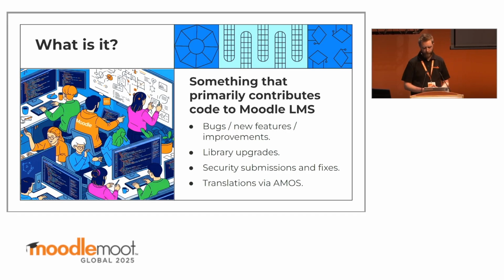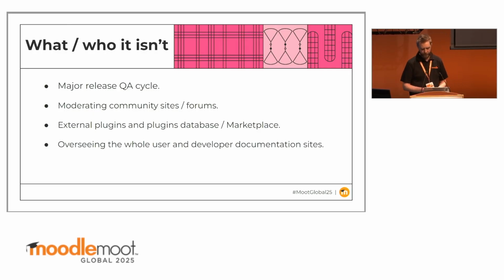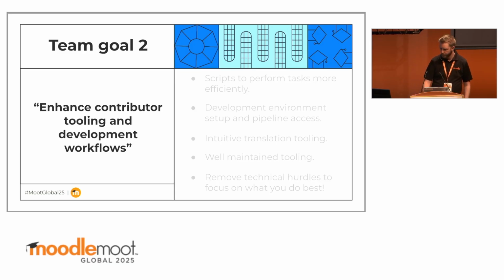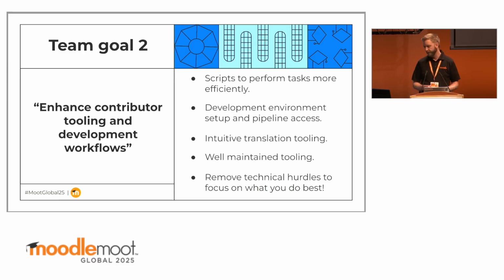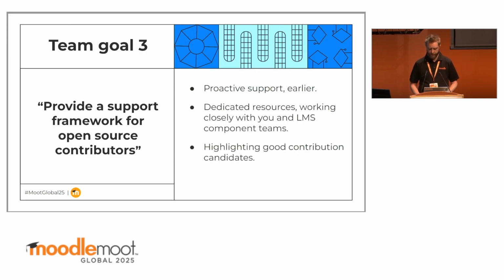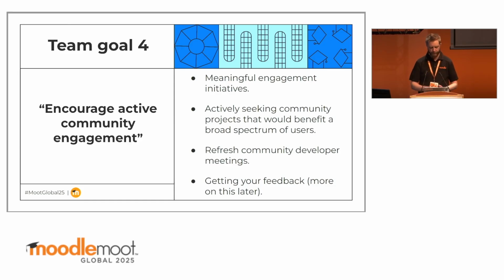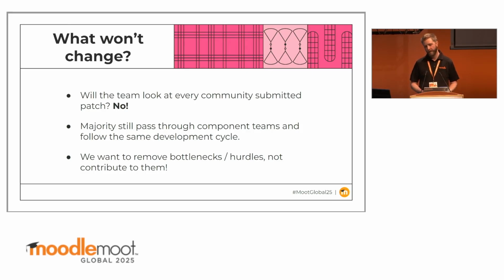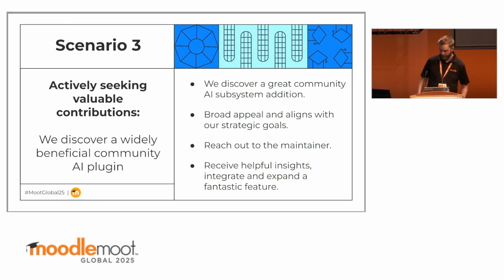Moodle HQ and Community Contributions | MoodleMoot Global 2025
Moodle HQ and Community Contributions - taking our open source development superpower to the next level
Mick Hawkins (Moodle HQ)
MoodleMoot Global 2025
16-18 September | Edinburgh, UK